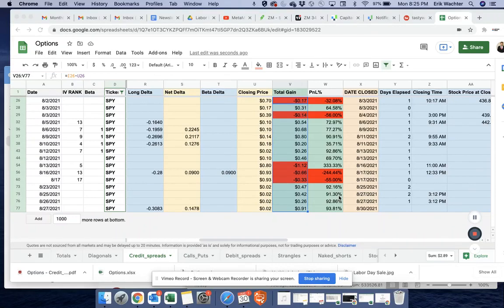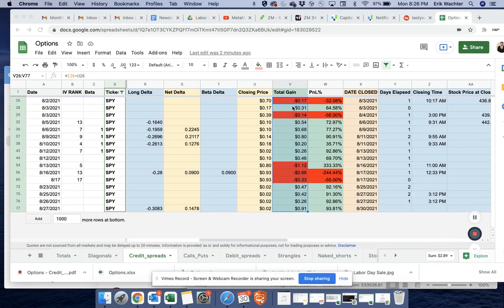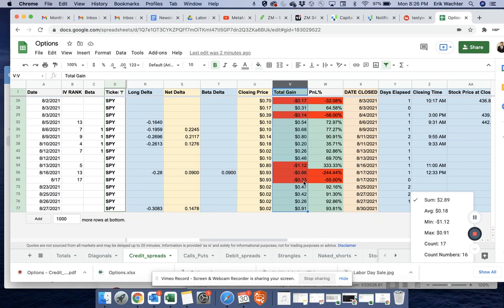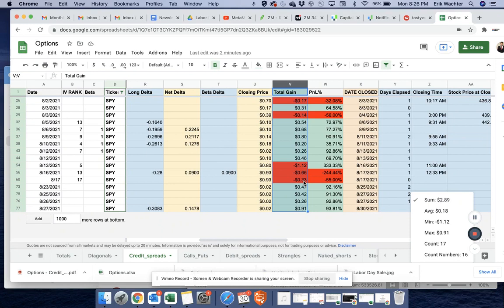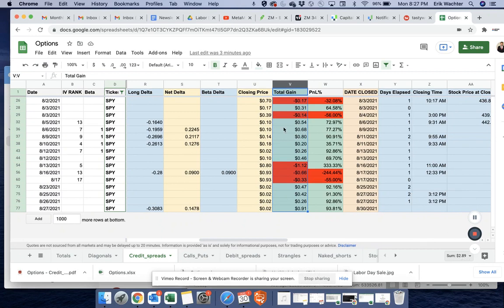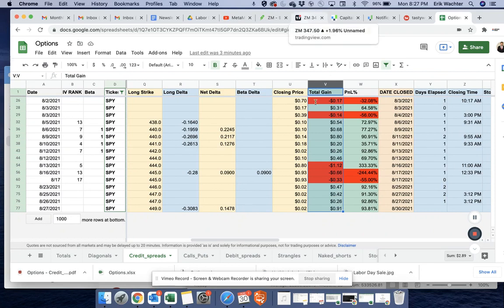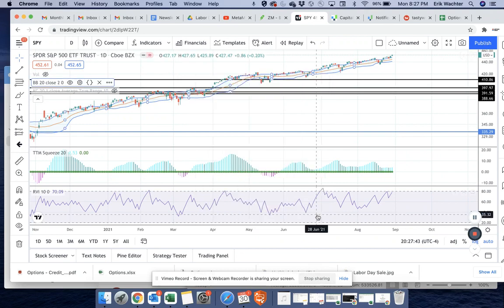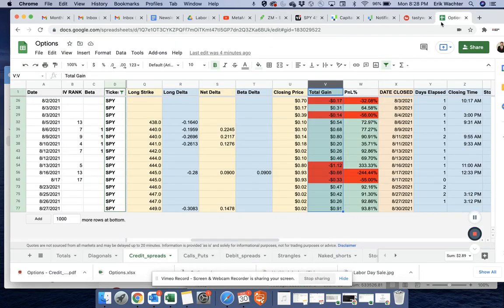Trade Update $SPY Money Printer is Working!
Last month I put out a video on how to make a "money printer" out of the $SPY using put credit spreads when the SPY closes above its 1 standard deviation Bollinger band.

Well, here are the results.